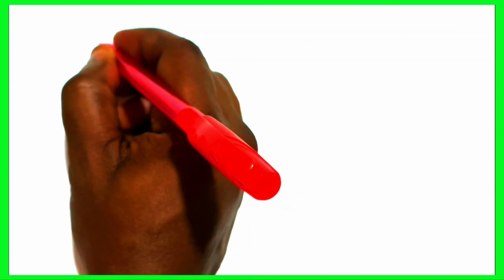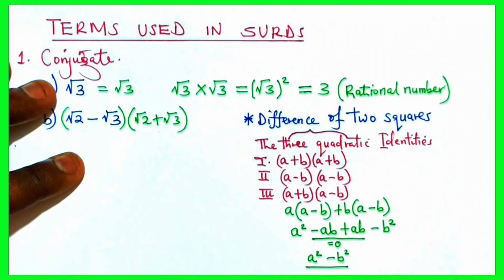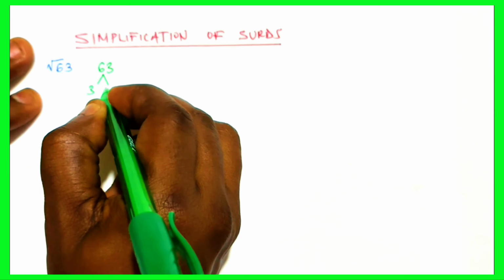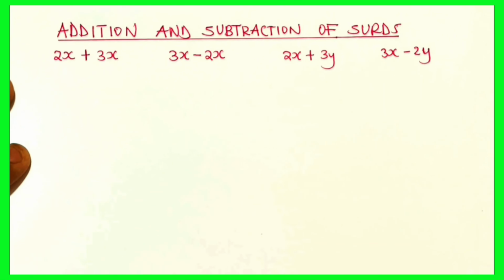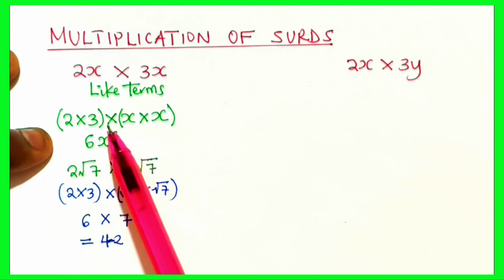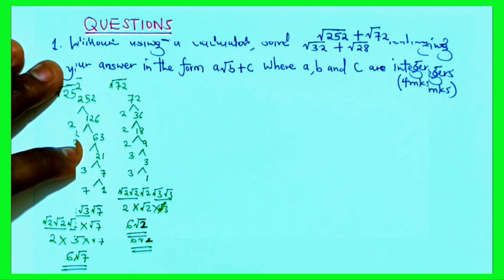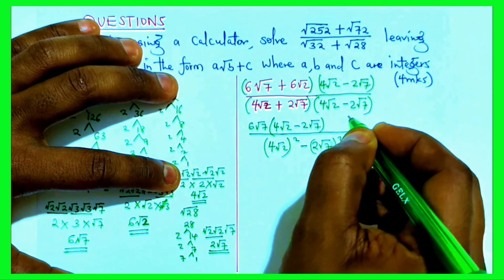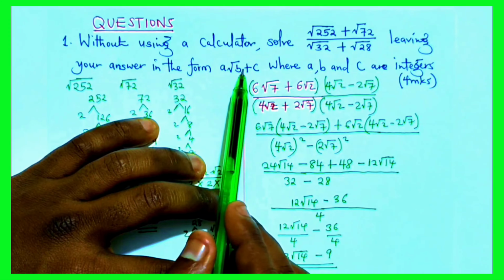SURDS [Part 1 of 3] | Docta Titus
In this video, i have explained the topic Surds in Mathematics in detail defining terms like Conjugate and Rationalization, together with a set of questions that i have selected that touch on some of the ways in which concepts are tested and how to go about answering such questions.

This is part of my commitment as a brand to make a positive impact in the Mathematics Environment of my country Kenya and Africa at large, because the challenges we face are more or less the same.